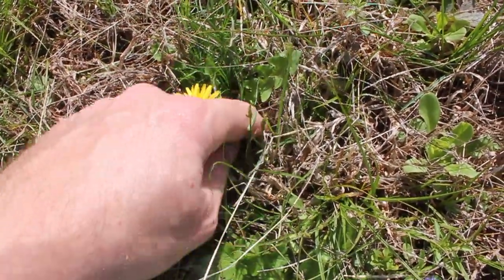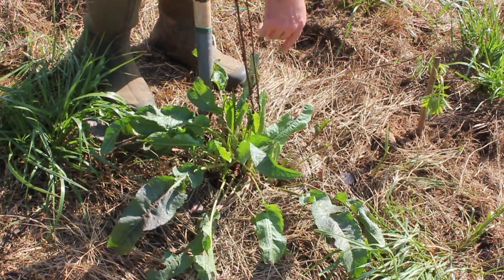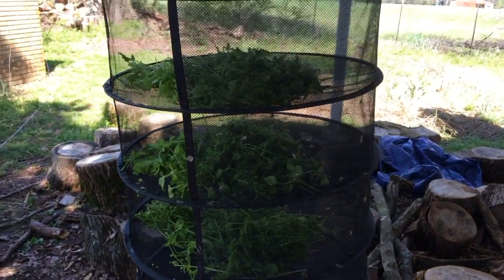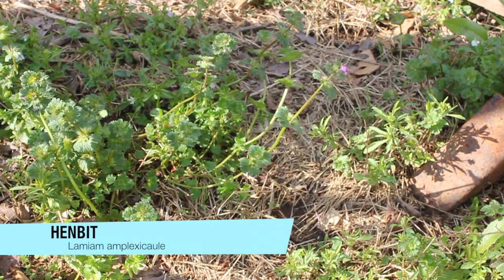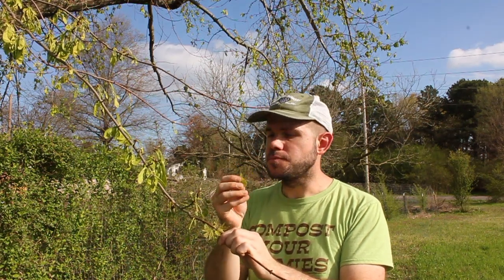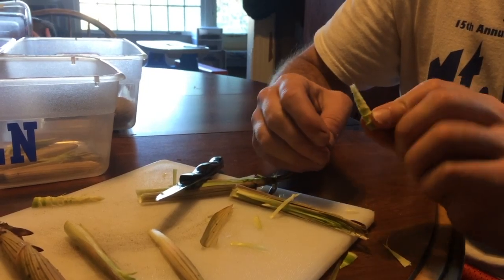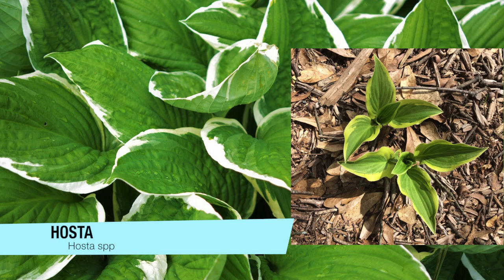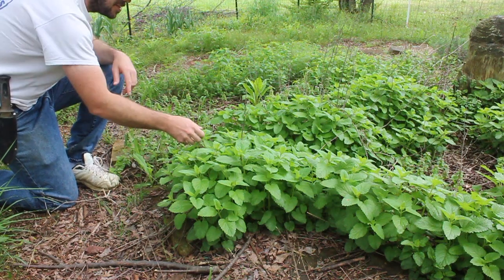Spring Foraging - So Much Food!